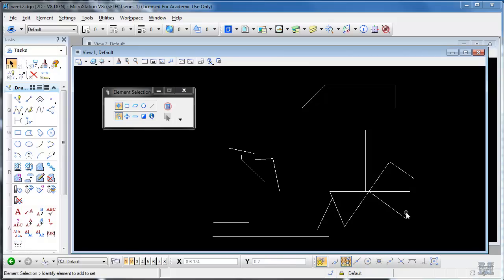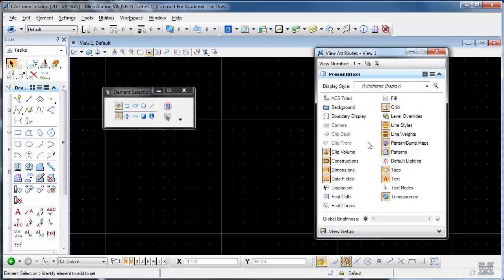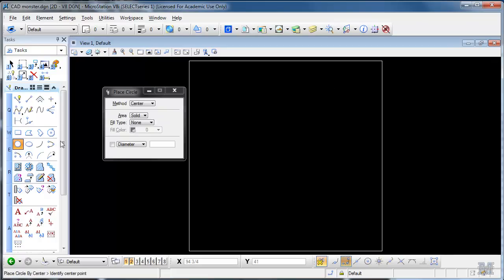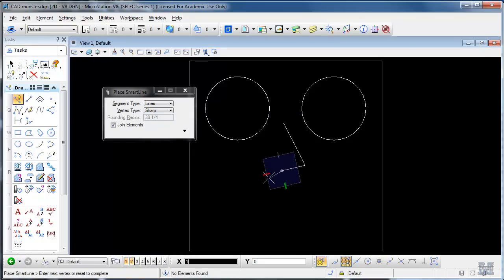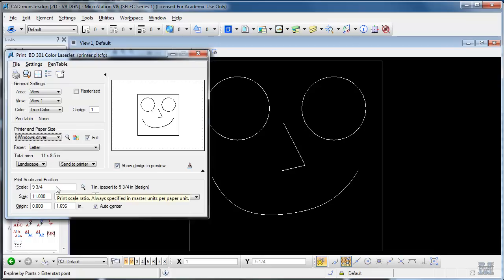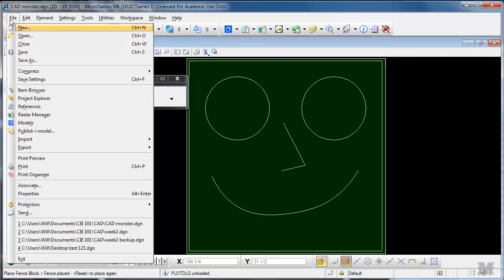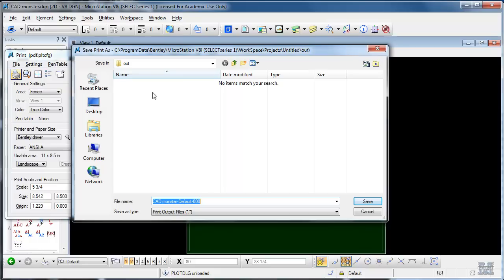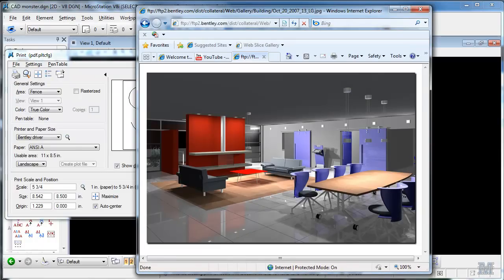Microstation lecture 03 (CIE 101, Civil Engineering Graphics)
A short demo from a new file, simple drawing and printing, including print to a pdf file.